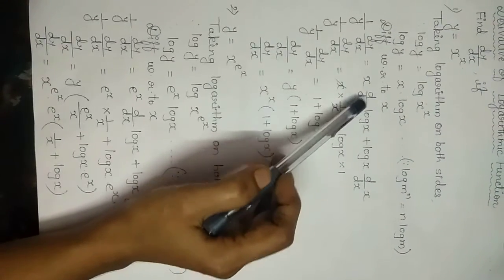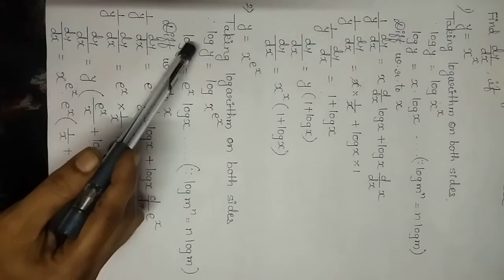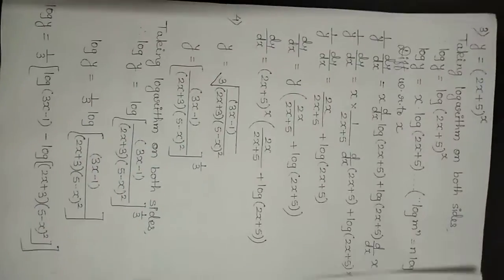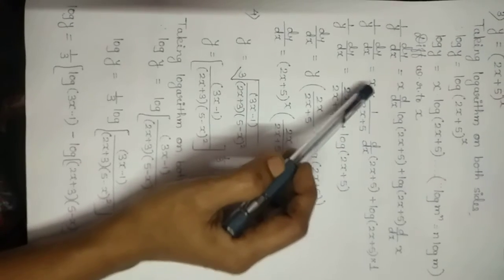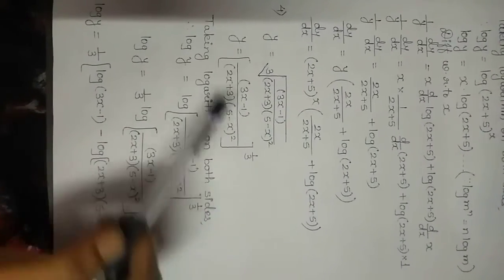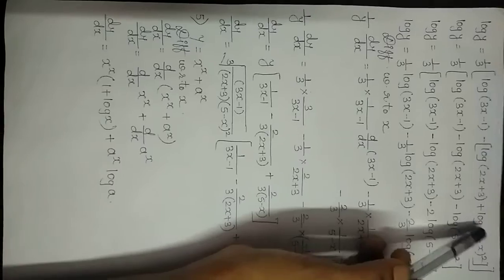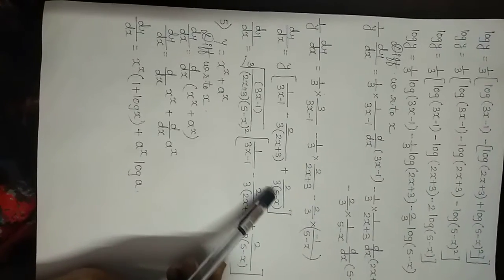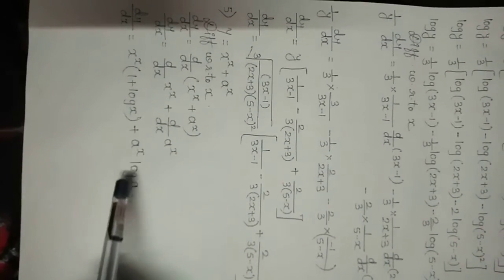Maths Lecture - 16 XII ( Science & Commerce )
Differentiation ( Derivative of logarithmic functions )